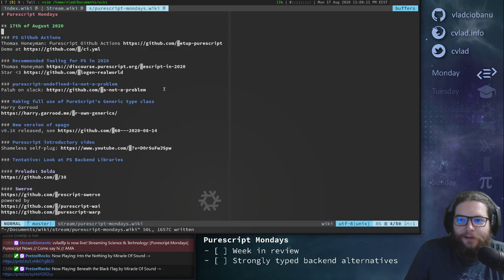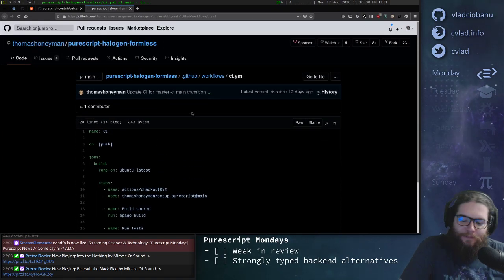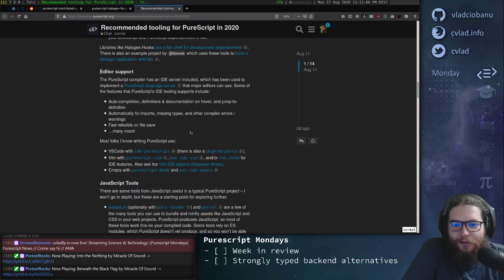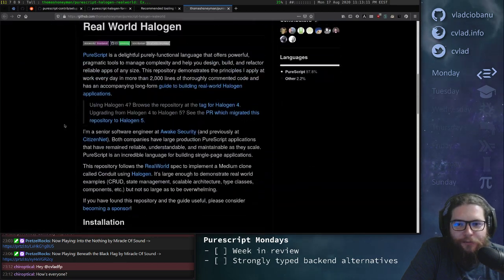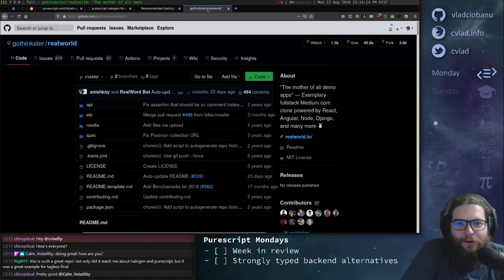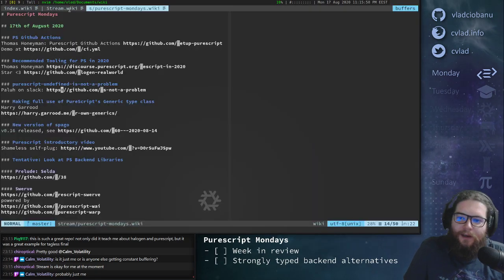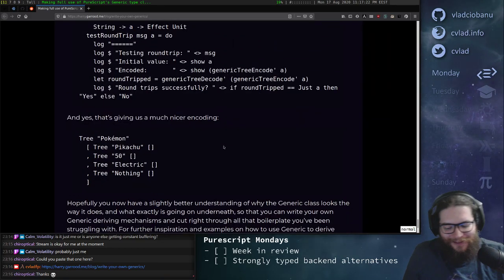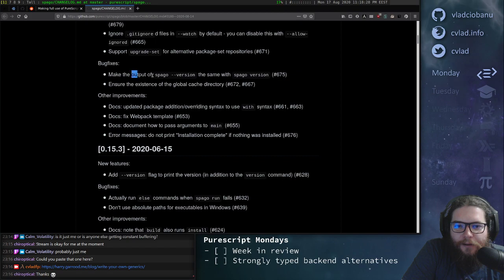[Purescript Mondays] News: 17/08/2020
# Purescript Monday, 17th of August 2020